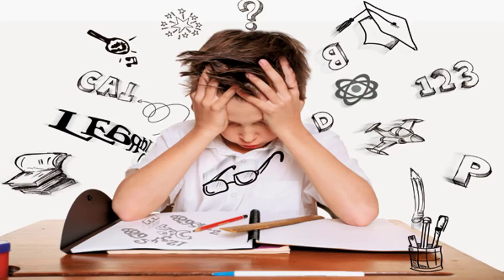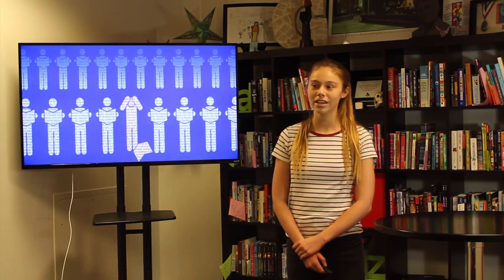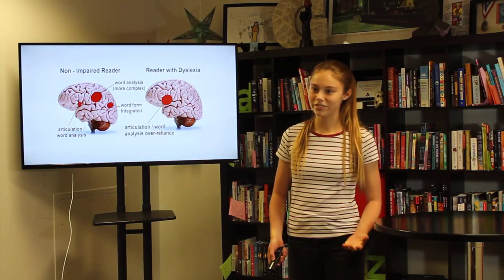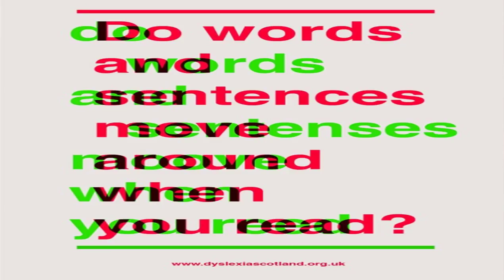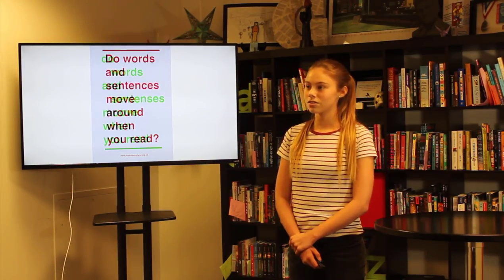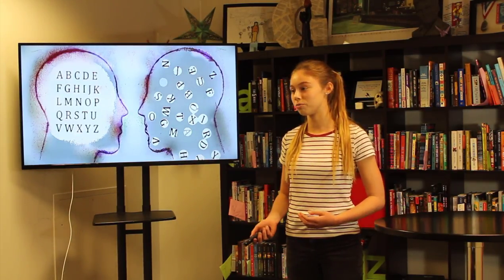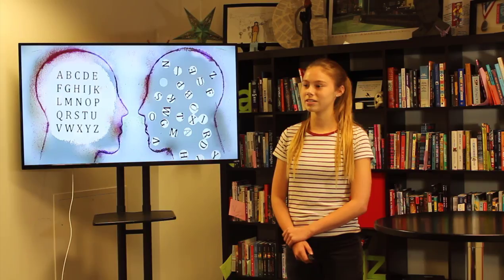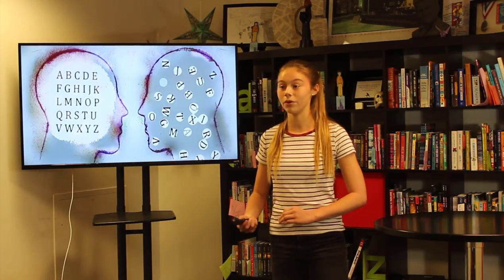I'm not stupid, I'm dyslexic | Logan Leve | Whitfield School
Through brilliantly composed illustrations and examples, Logan walks us through her journey towards understanding how her brain works differently than her peers.  She shows us how she has overcome being labeled as "stupid, wrong or different," and strategized her way to scholastic success.

Logan struggled in school from the time she was in Pre-K. Her teachers couldn't help and her parents felt hopeless.  Finally, after being diagnosed with Dyslexia, Logan began to thrive - in school and out!

TED-Ed supports students in discovering, exploring and presenting their big ideas in the form of short, TED-style talks. In the TED-Ed Student Talk program, students work together to discuss and celebrate creative ideas. Students go through TED-Ed's flexible curriculum to develop their presentation literacy skills to help inspire tomorrow's TED speakers and future leaders.

This presentation was completed by participating in a TED-Ed program and produced independently of the TED Conferences. Only approved participants are able to upload TED-Ed Student Talks. if you're interested in getting started.